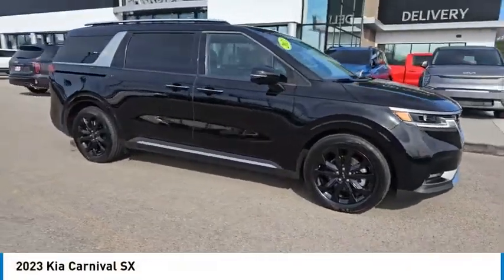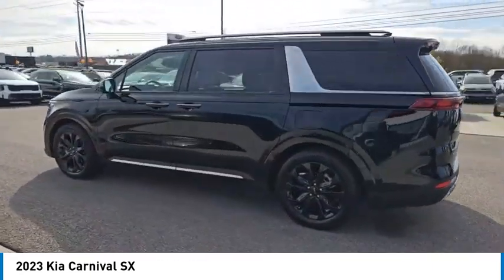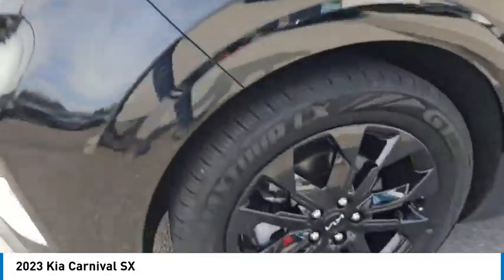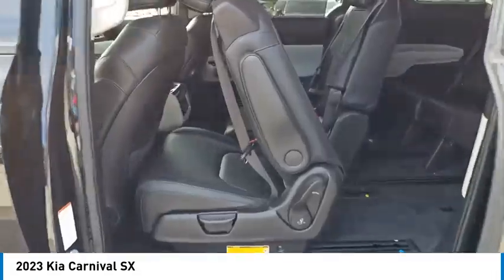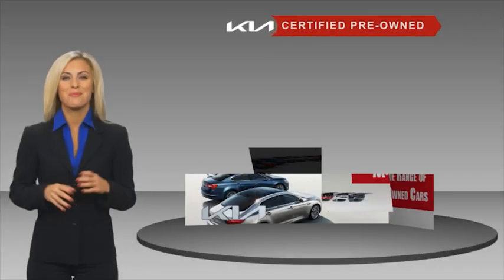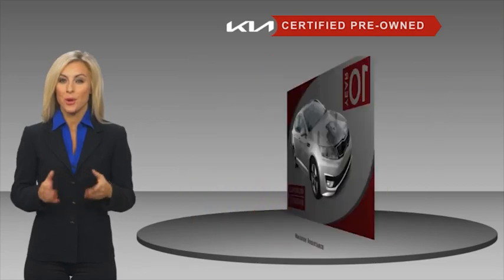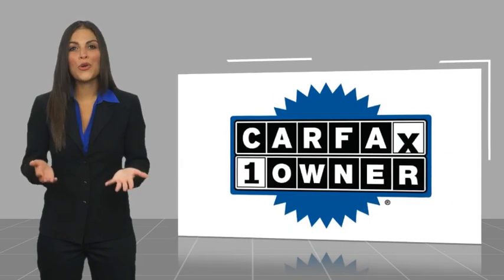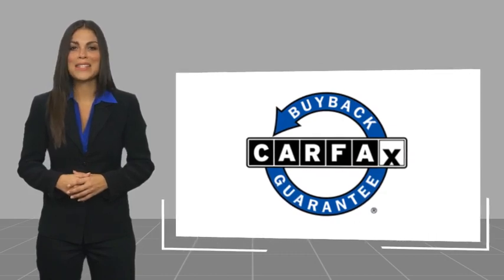2023 Kia Carnival Knoxville TN P231931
2023 Kia Carnival SX

Parkside Kia
9929 Parkside Drive

Parkside KIA is pumped up to offer this superb 2023 Kia Carnival in Aurora Black Pearl This vehicle has passed our comprehensive inspection and comes with the following features; 2023 Kia Carnival SX Aurora Black Pearl Clean CARFAX. CARFAX One-Owner. ABS brakes, Active Cruise Control, Alloy wheels, Compass, Electronic Stability Control, Emergency communication system, Front dual zone A/C, Heated & Ventilated Front Bucket Seats, Heated door mirrors, Heated front seats, Illuminated entry, Low tire pressure warning, Navigation System, Power Liftgate, Remote keyless entry, Traction control.brbrCertified. Kia Certified Pre-Owned Details:brbr * Limited Warranty: 12 Month/12,000 Mile (whichever comes first) Platinum Coverage from certified purchase datebr * Transferable Warrantybr * Includes Rental Car and Trip Interruption Reimbursement. 3 month Sirius trial subscriptionbr * Warranty Deductible: $50br * Powertrain Limited Warranty: 120 Month/100,000 Mile (whichever comes first) from original in-service datebr * Vehicle Historybr * 165 Point Inspectionbr * Roadside AssistancebrbrFWD 8-Speed Automatic V6brbrHere at Parkside KIA we take care of our clients! First, well sit down with you and together well determine your needs based on our KIA expertise in order to get you into the right KIA at the right price of course. We pay special attention to which vehicles are in demand at certain times of the year and stock our inventory accordingly. For example this winter we had the market cornered on AWD Sorento's and Sportages. Every KIA is marked with up-front pricing which means no mark-ups. Our sales process is totally transparent and offers you numerous payment options so you can pick the plan that works for you. or call us directly at . We serve Knox, Blount, Madison, Sevier, Anderson Counties as well as the Chattanooga area, Northern Georgia to Southern Kentucky. We also Deliver country wide!!! 19/26 City/Highway MPG